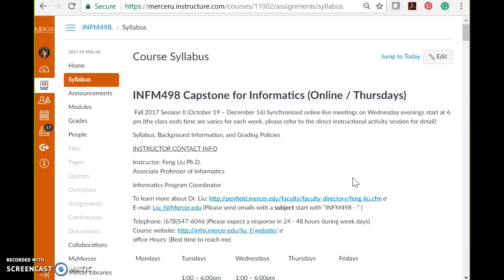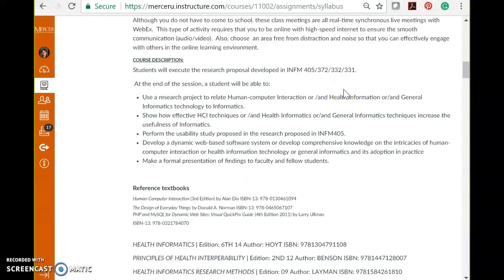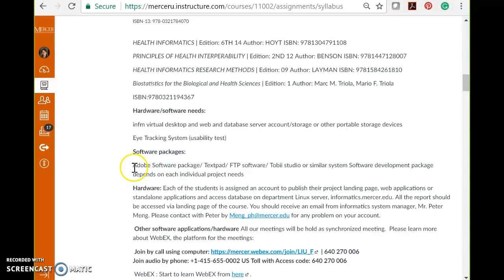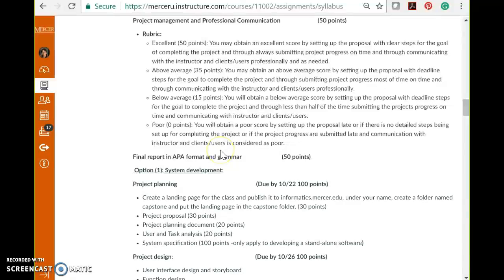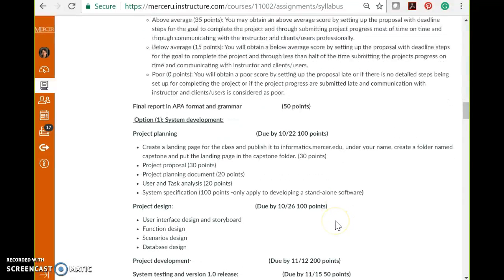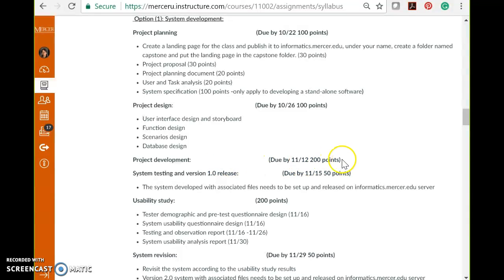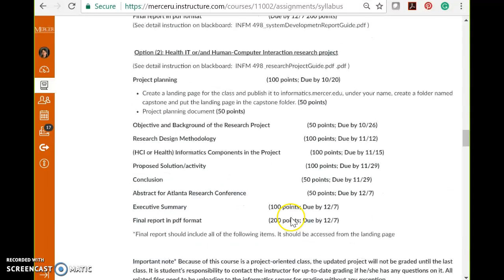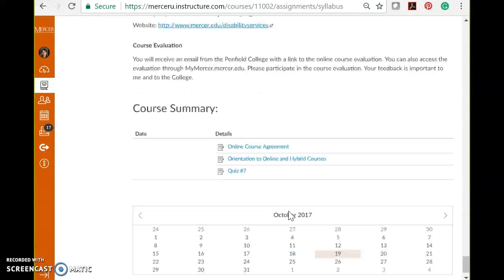INFM498 Syllabus review